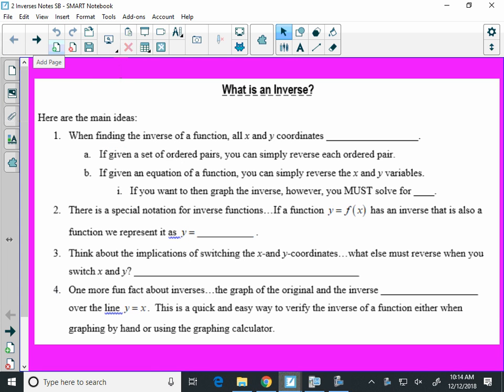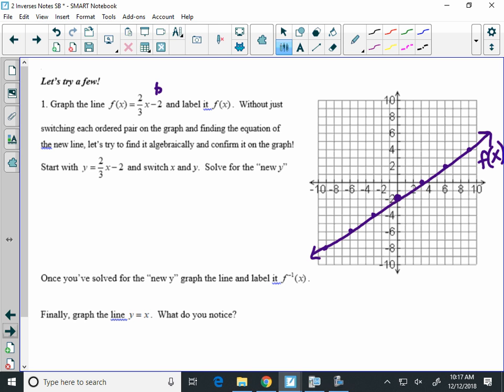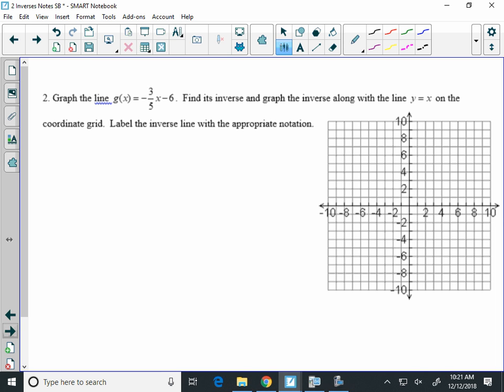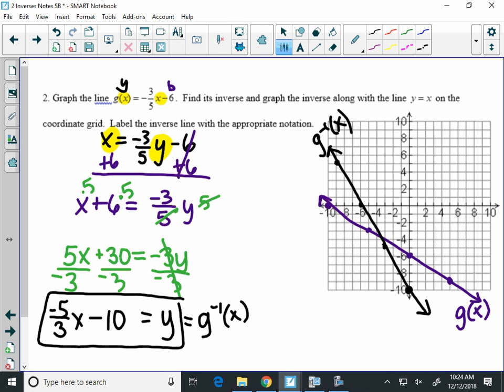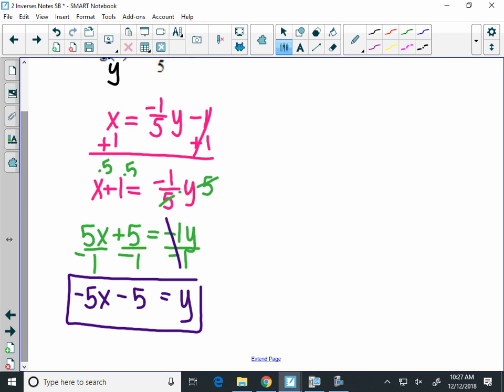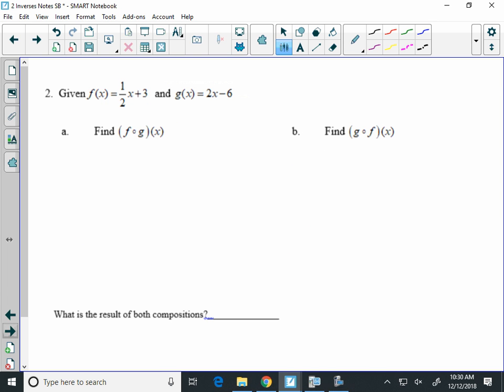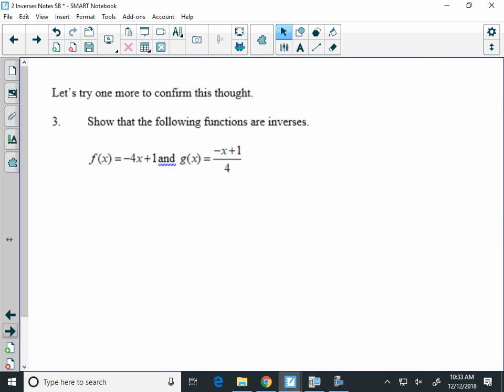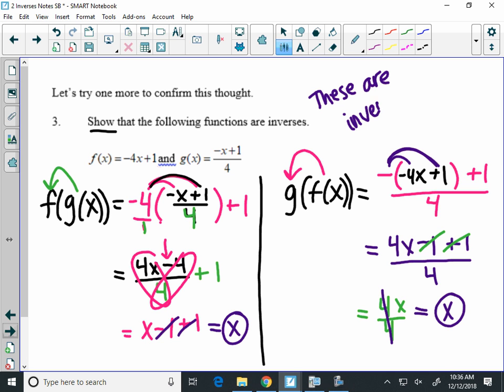Blended Alg 2 Unit 2 Lesson 2 Invereses of Linear Functions Notes